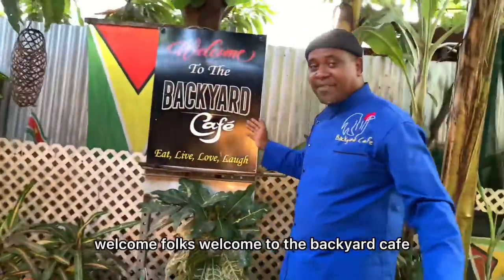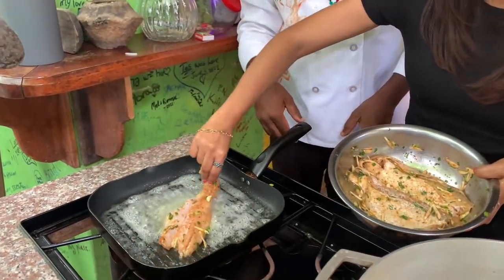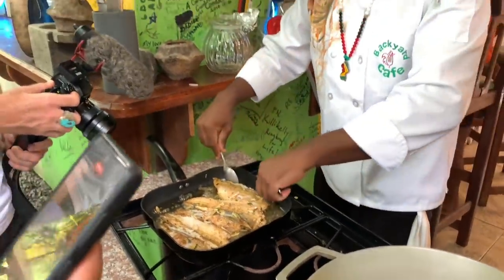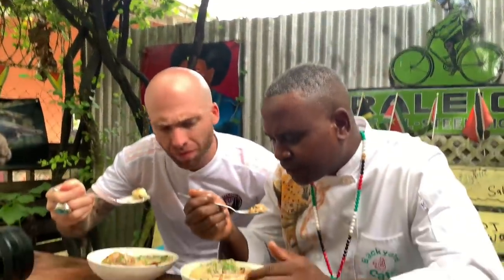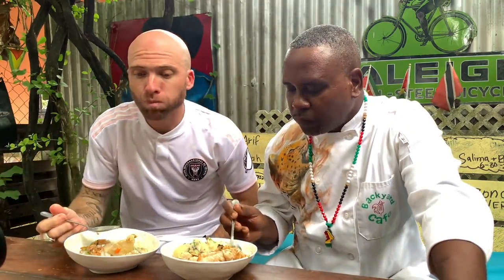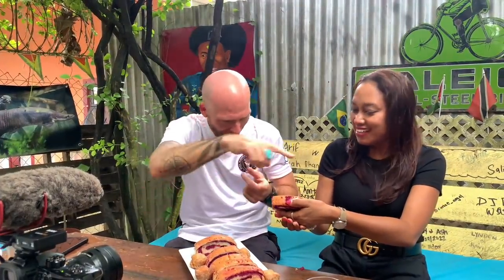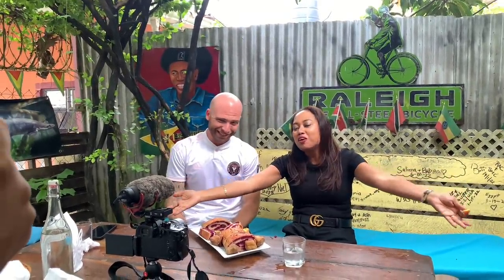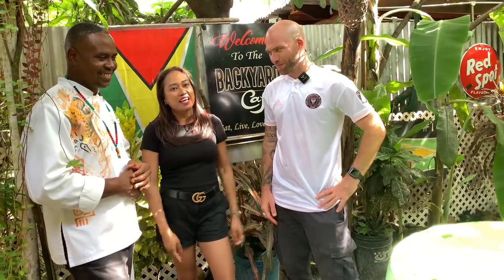David’s been here trying metemgee | Guyana | visit Guyana | backyard cafe